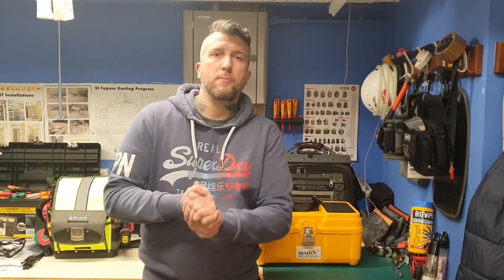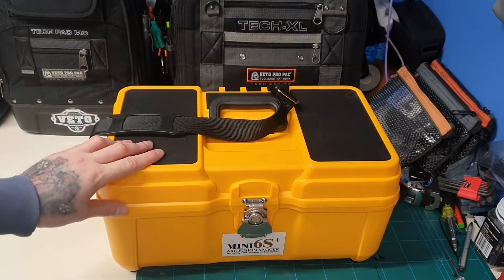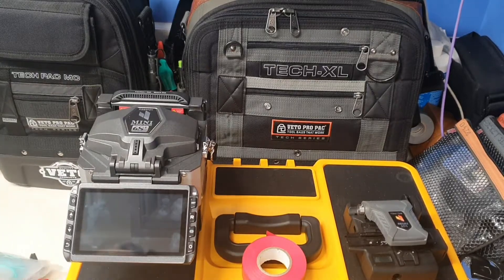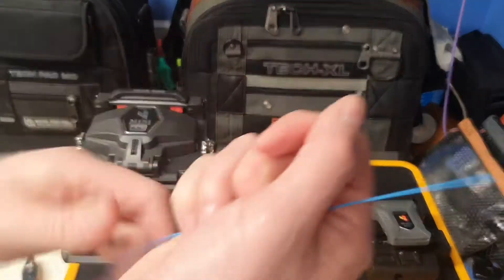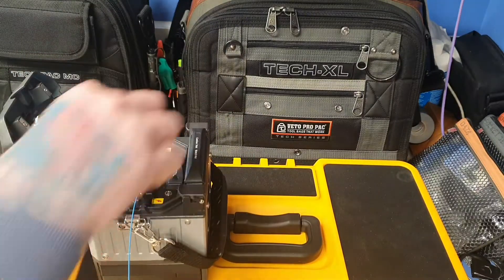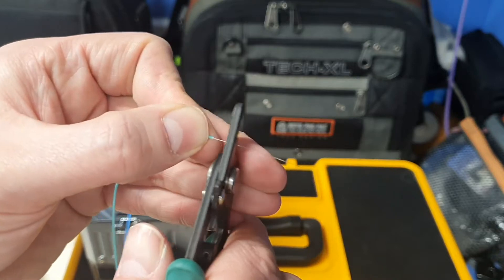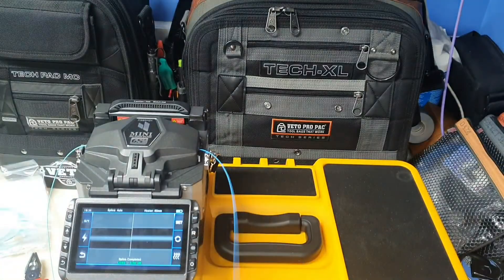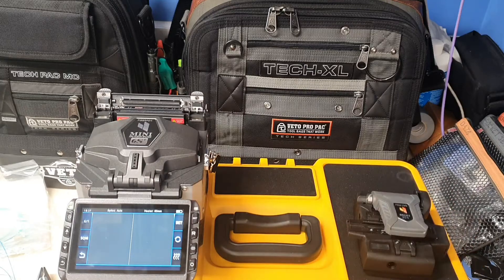Fibre optic Fusion splicing demo. Fibre fox 6s. OM4 12 core.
Fibre optic Fusion splicing 0M4 12 core. this is not a tutorial this is just showing the method of fusion splicing. I am due on my course in April where i will get a better understanding. Also a bit difficult with a camera in the way.